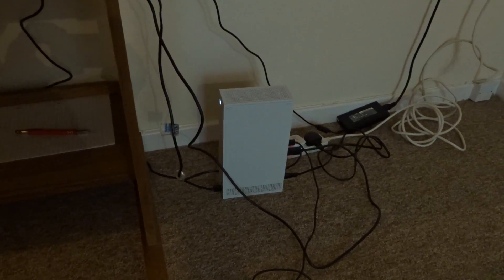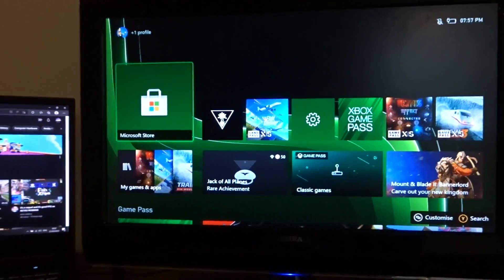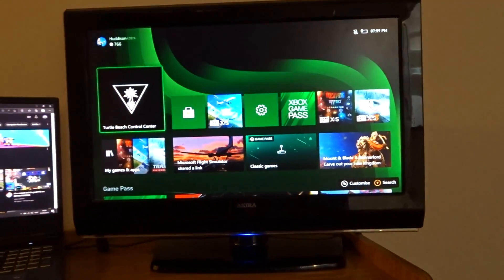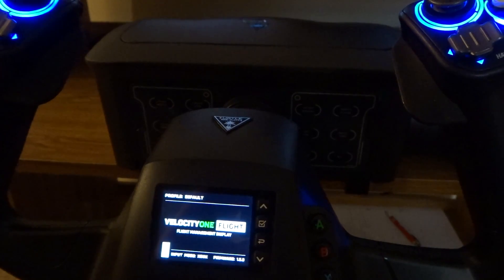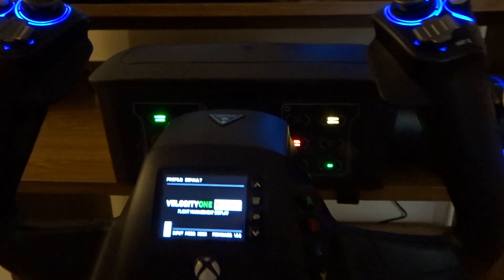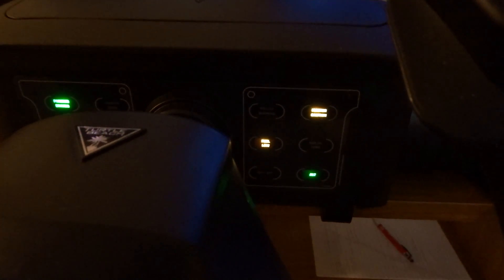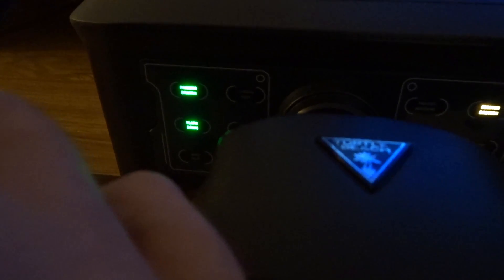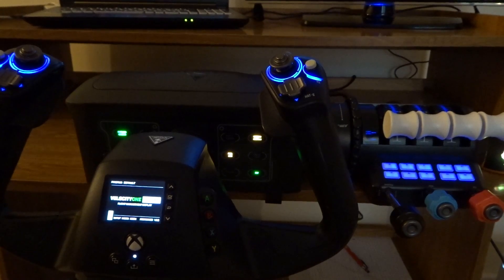Xbox FS2020: SU10 & The Velocity One SIP Is Finally Implemented + Installation Guide!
At long last, the SIP Panel is implemented & working well on Xbox MSFS!
Shame about the V1F Control Profiles - but let me know if you want to see a 'from scratch' setup guide.

⌚Timestamps⌚
Introduction: (0:00)
Turtle Beach Control Centre installation: (1:32)
Issues with SU10 for V1F: (4:43)
Demo of SIP in Xbox MSFS: (7:26)